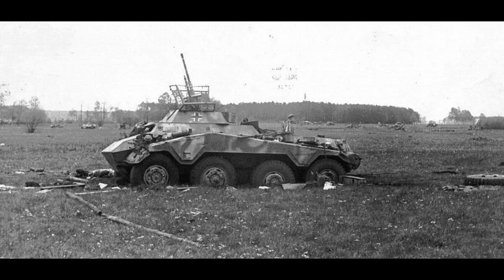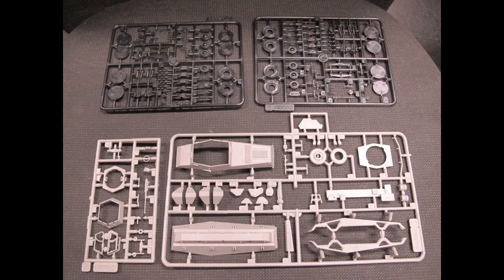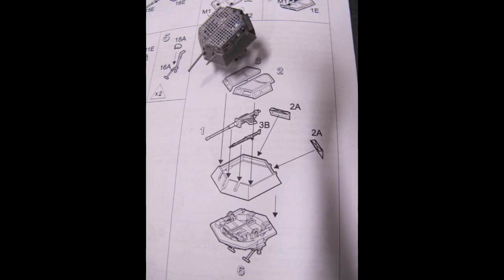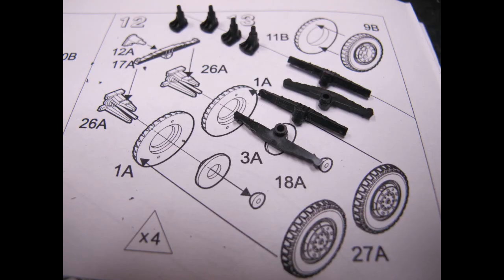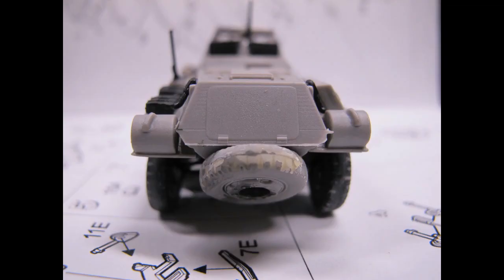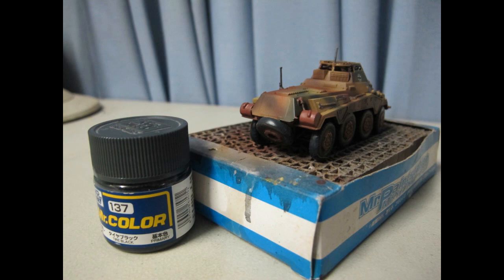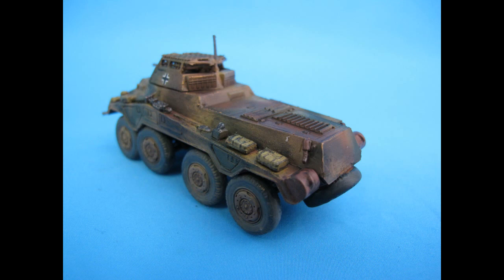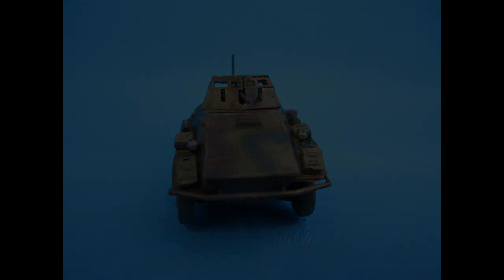Roden 1/72 sd.Kfz.234-1 Aufklarer Schwerer Panzerspahwagen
In this video we will unbox, build and finish the sd.kfz.2341 half track AFV by Roden in 72nd scale. The scheme is out of box and based on instructional and online references. We will talk about and demonstrate what was used and how to recreate this finish via airbrush.